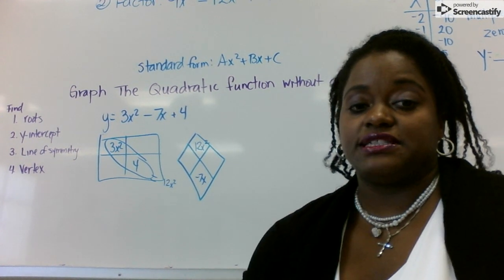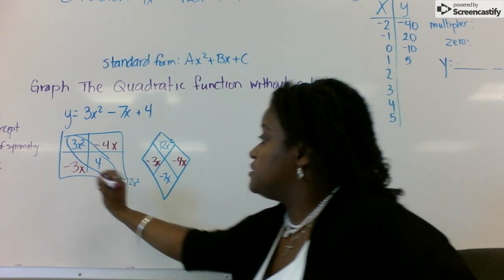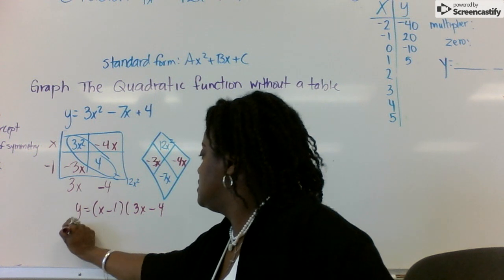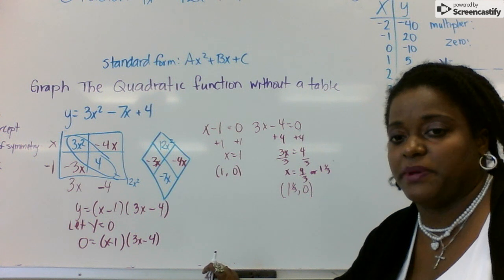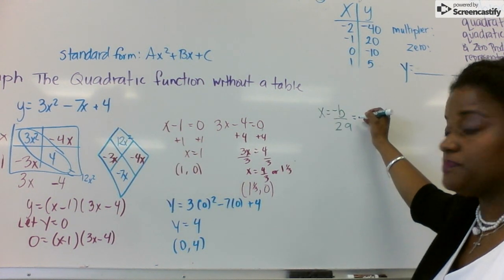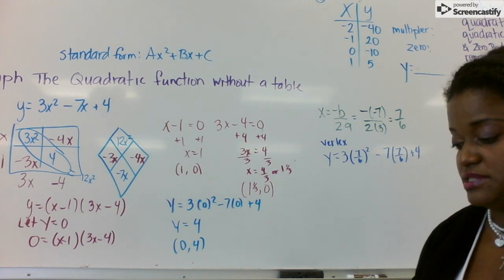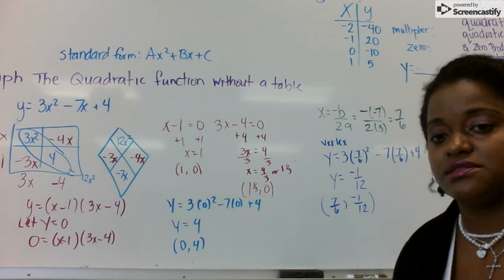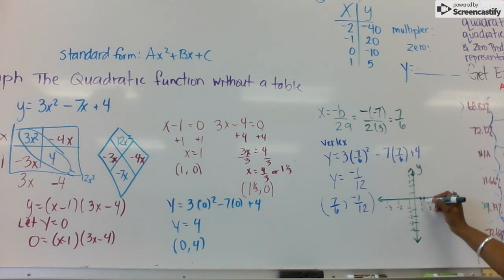Algebra 1: Graph of a parabola (quadratic) without using a table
Use the zero product property to find the roots (x-intercepts)
Find the axis of symmetry
Find the vertex